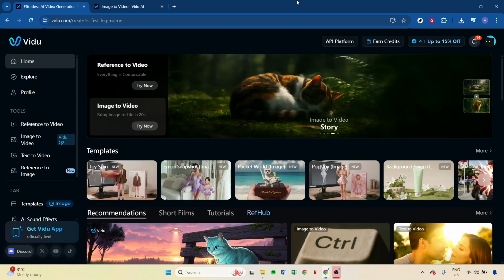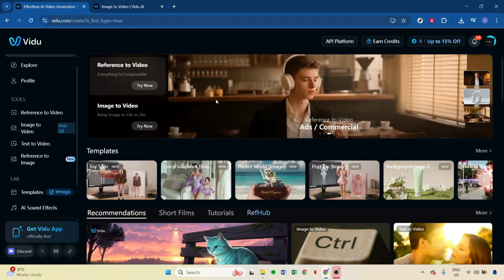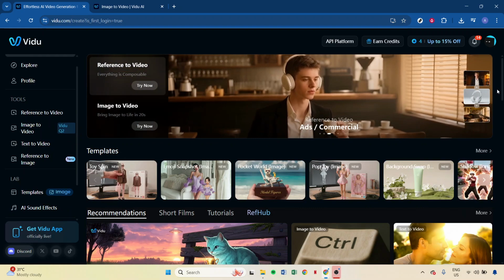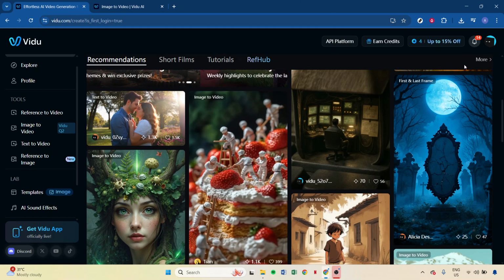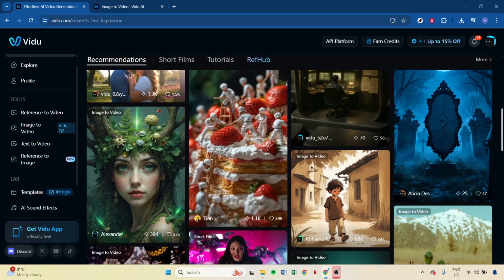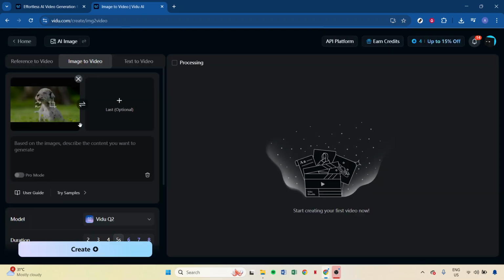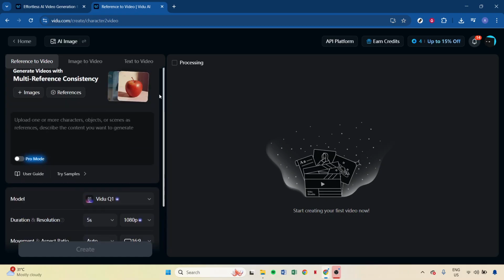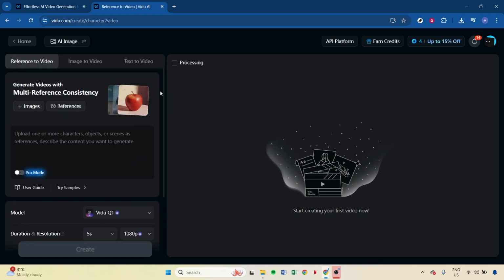vidu q1 best AI video generator consistent characters text and image to video | Review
Looking for an AI video generator that keeps your characters consistent? In this video, I’ll give you a full review of Vidu Q1, showing how it converts text and images into videos while maintaining character consistency.

👉 In this video, you’ll learn:

Key features of Vidu Q1 AI video generator

How to create videos from text and images

How Vidu Q1 maintains consistent characters in your videos

Pros, cons, and overall performance review

Watch this review to see if Vidu Q1 is the right AI video generator for your projects.